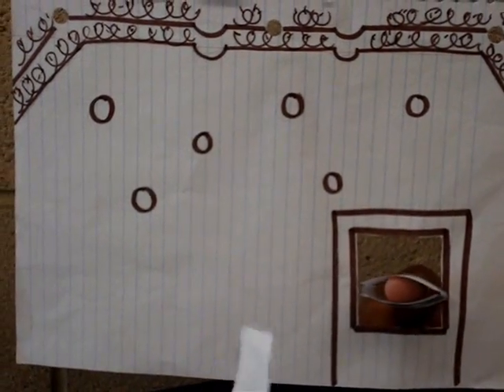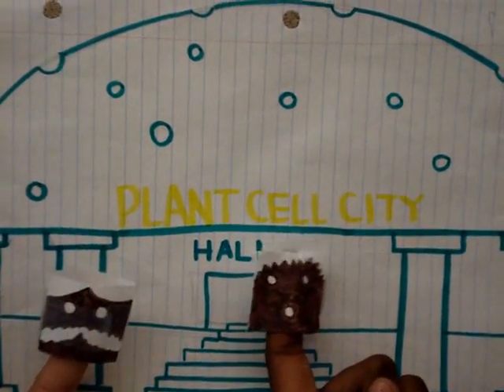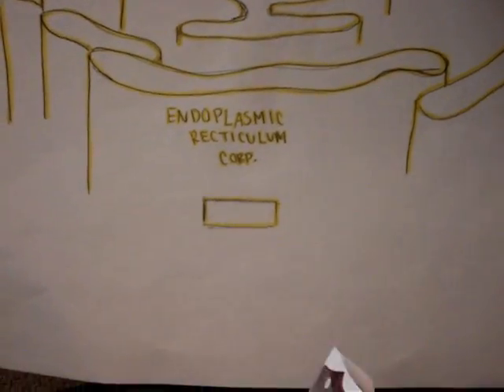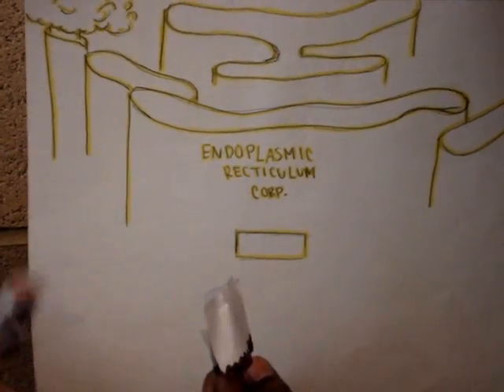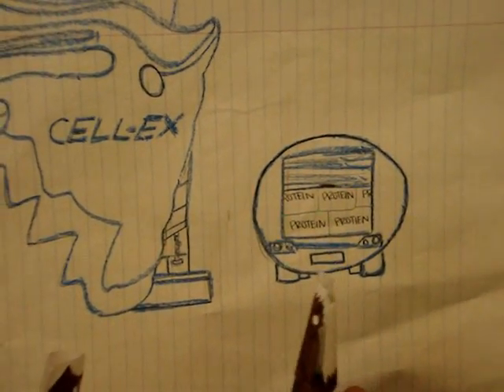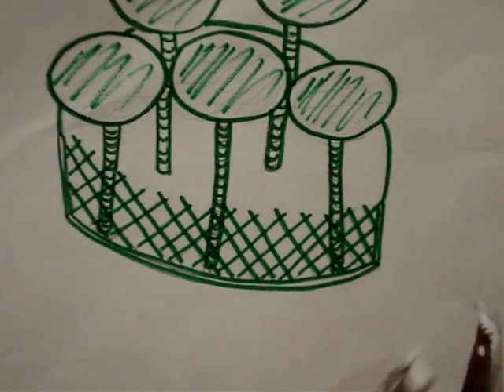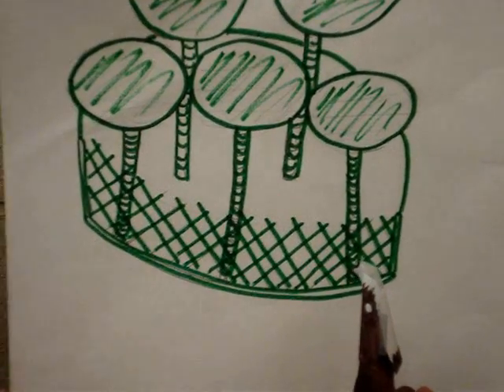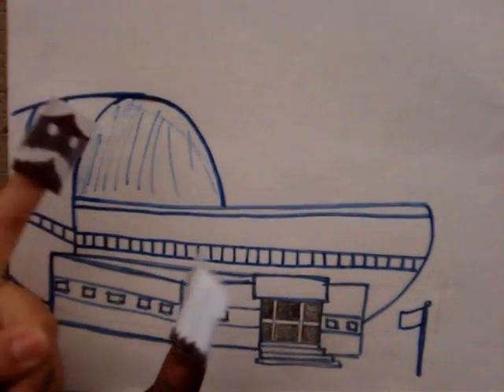cell city project.wmv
Project for Ms.Kravitz class. LET US GET A A+!